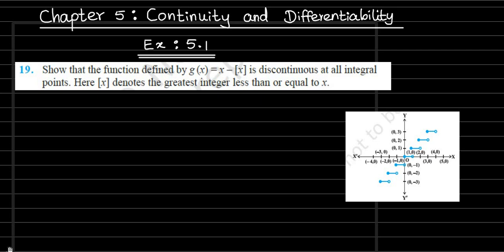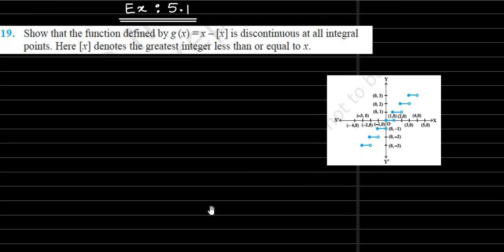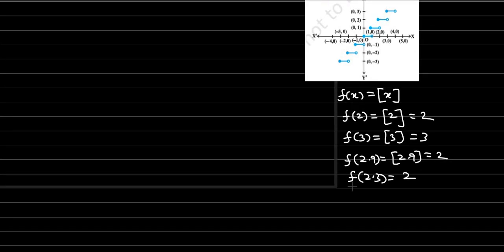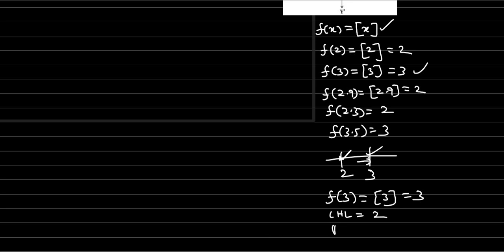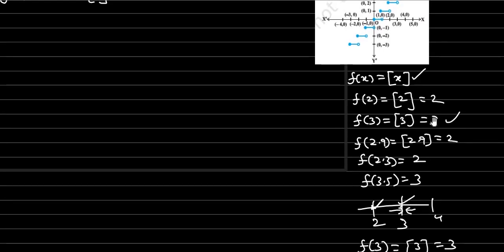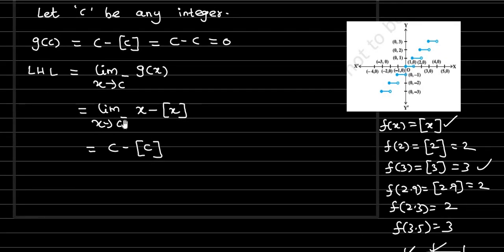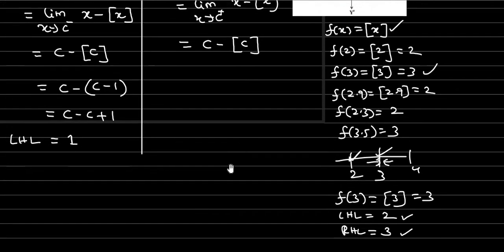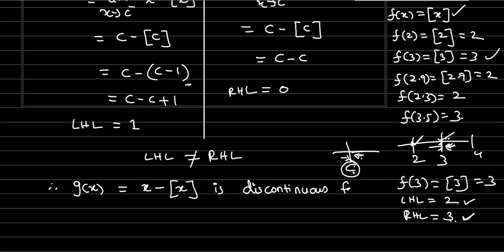CBSE Grade 12 MATHS : CHAPTER 5 - Continuity and differentiability - Exercise 5.1 - 19th sum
NCERT MATHS I Exercise 5.1 - 19. Show that the function defined by g(x)= x-[x] is discontinuous at all integral points. Here [x] denotes the greater integer less than or equal to x.   I 12th std maths I XII maths I josh maths I cbse maths I term 1 12th maths l CBSE Maths in English l cbse Maths I